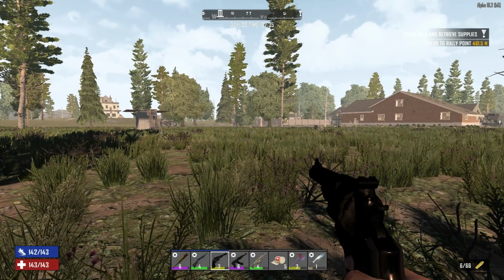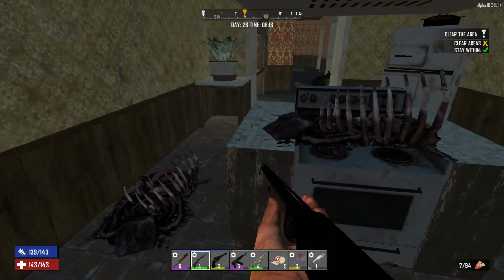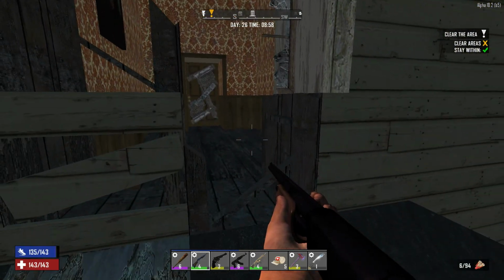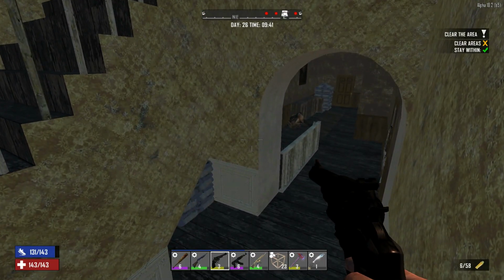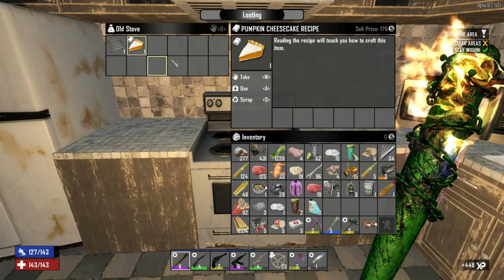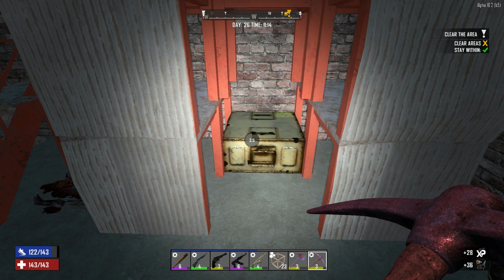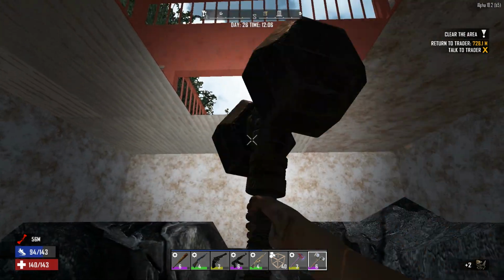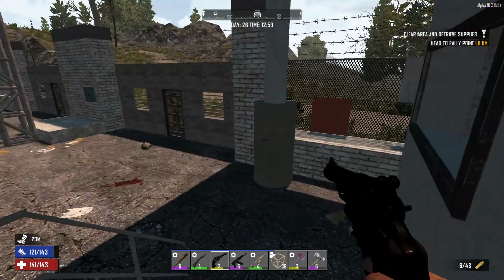"Amazing Grace" - 7 Days to Die - Alpha 18 Stable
7 Days to Die

Playing the stable build of 7 days to Die Alpha 18.

Seed: A18B155 (North Jaxozo Mountains)